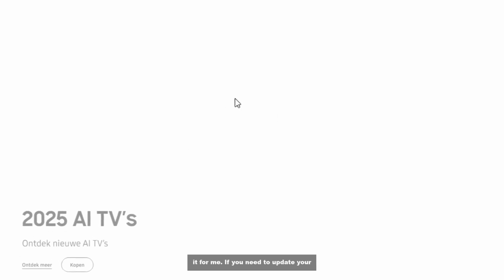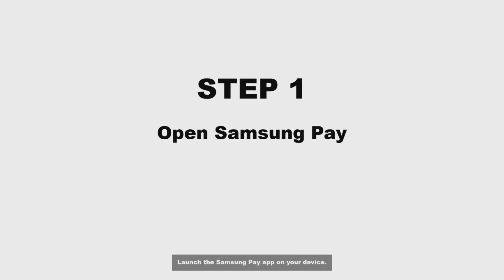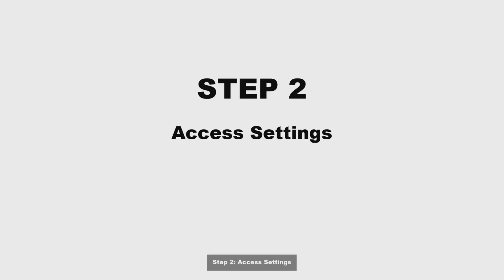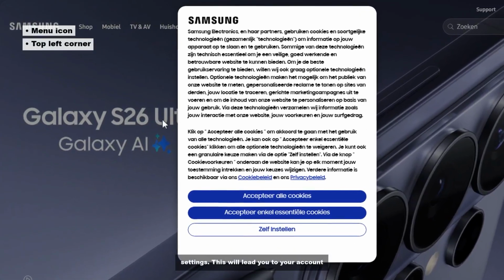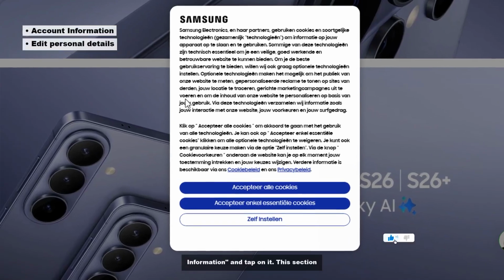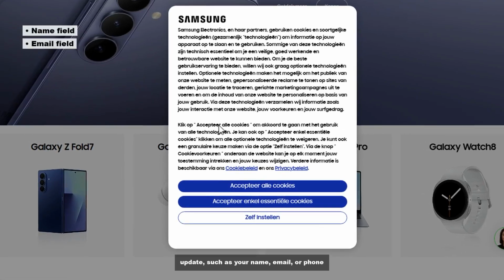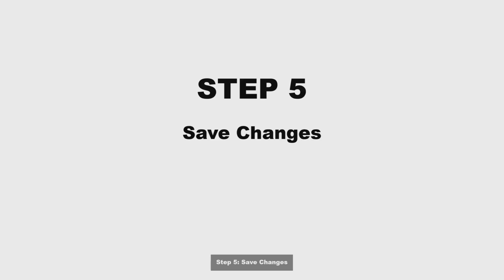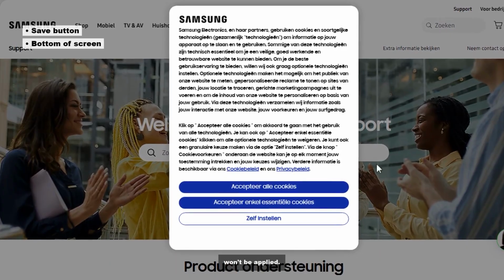How To Update Personal Information On Samsung Pay 2026 (EASY GUIDE)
In this video, we will show you how to update personal information on Samsung Pay 2026 (EASY GUIDE). Whether you need to change your name, address, or payment details, we've got you covered with simple steps.